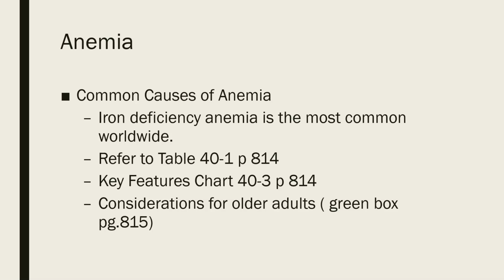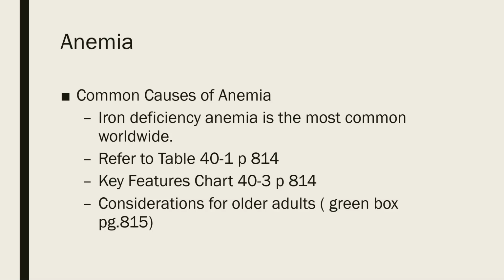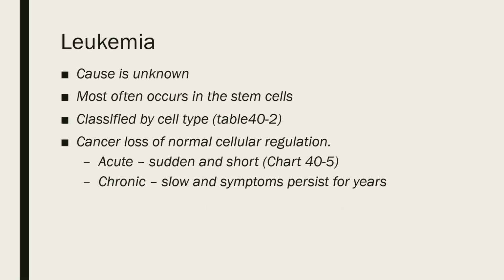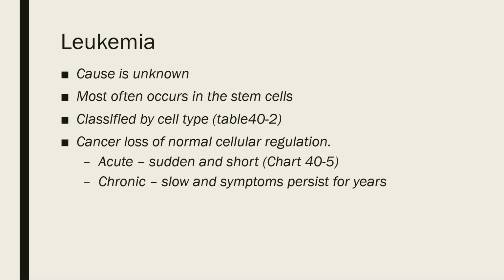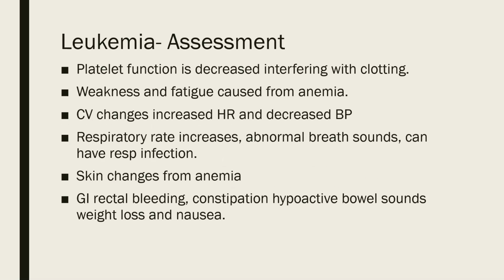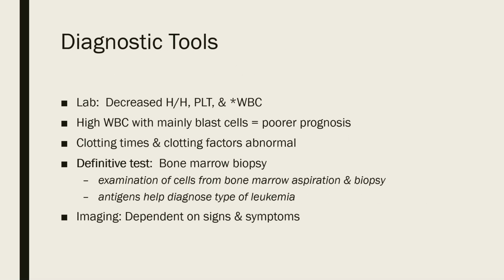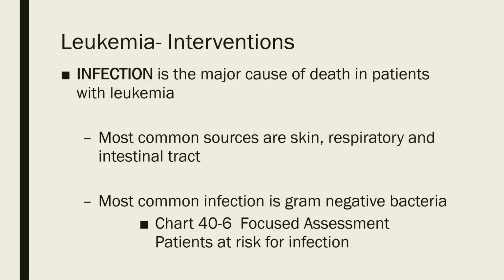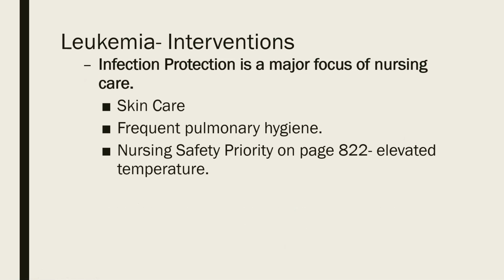Chapter 40 Part 2